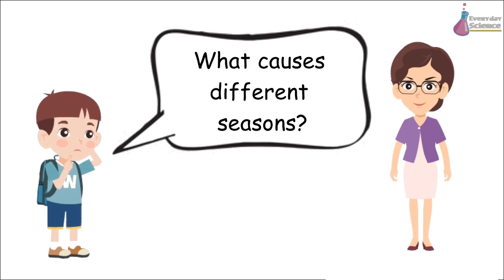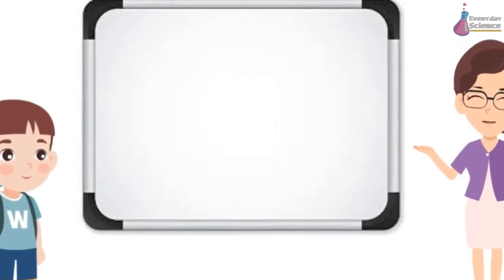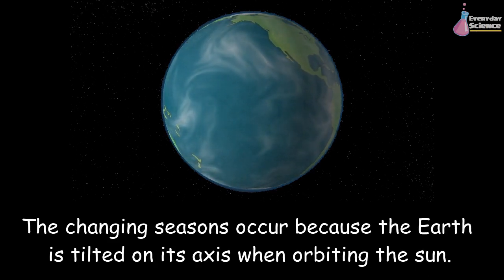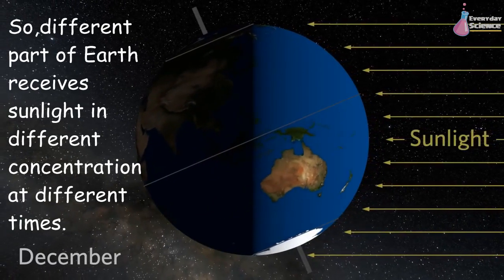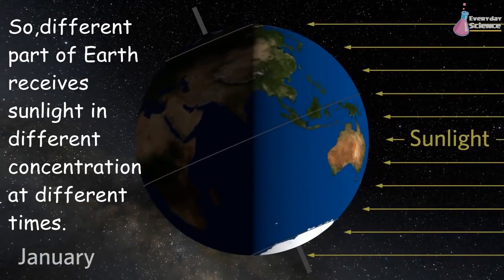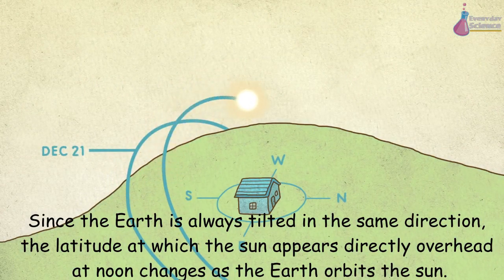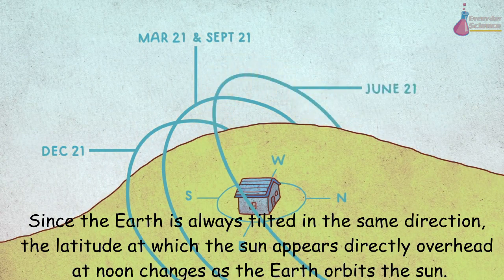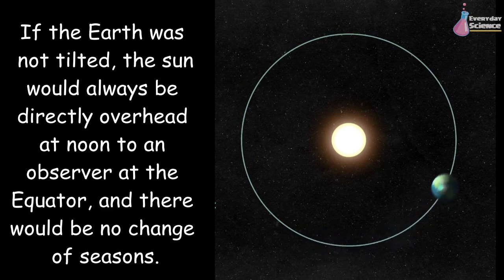What causes different seasons?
Student: What causes different seasons?

Teacher:The changing seasons occur because the Earth is tilted on its axis when orbiting the sun. So,different part of Earth receives sunlight in different concentration at different times. Since the Earth is always tilted in the same direction, the latitude at which the sun appears directly overhead at
noon changes as the Earth orbits the sun. If the Earth was not tilted, the sun would always be directly overhead at noon to an observer at  the Equator, and there would be no change of seasons. However, since the planes are tilted about 23Â° from each other, the latitude at which the sun appears directly overhead at noon varies throughout the year. This causes  different seasons at different times of the year. Now you understand how seasons occur.